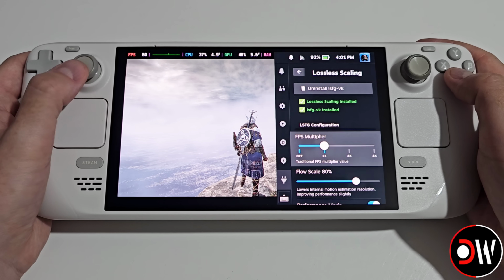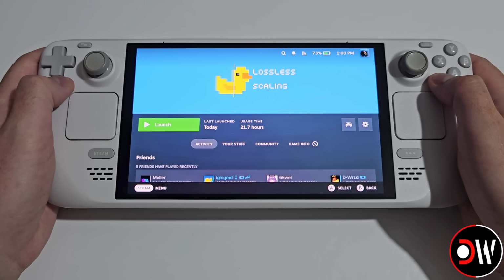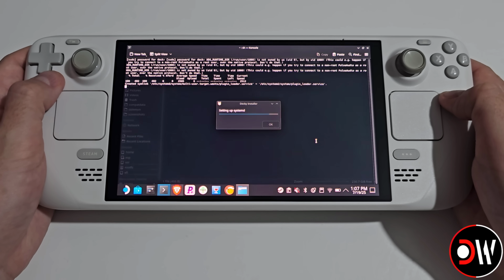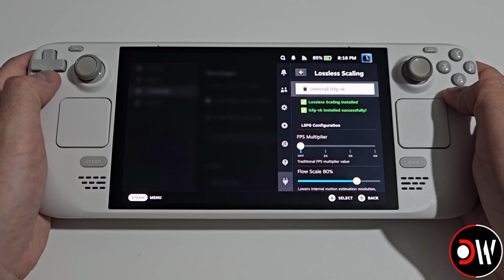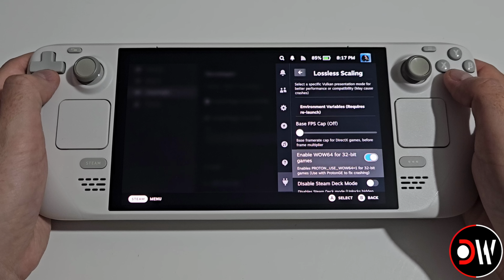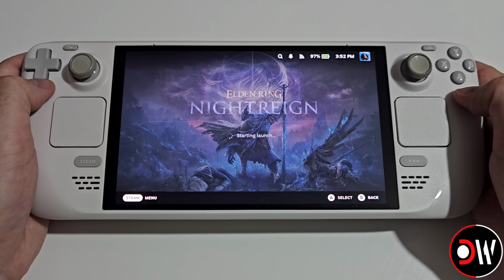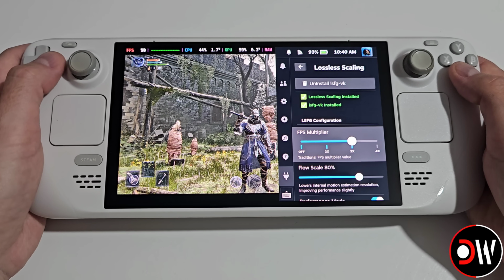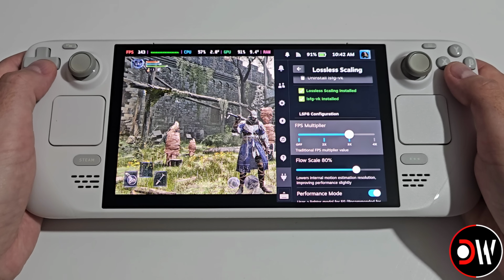Lossless Scaling Frame Generation On Steam Deck is Here!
Learn How to Install the NEW Lossless Scaling Decky Frame Generation Mod - Decky Lossless Scaling in SteamOS Gaming Mode for Performance across all your Steam Deck Games & AAA, Indie and Emulation FPS Boosts.

00:00 - Introduction
01:09 - How To Install First Steps
01:56 - Install Decky Loader
03:01 - Download Decky Lossless Scaling VK
03:30 - Install Lossless Scaling Plugin
04:18 - Lossless Scaling Plugin Function Tour
06:54 - Launching Game with Lossless Scaling
07:32 - Recommended Settings
10:18 - Important Notes
11:16 - Acknowledgments
11:44 - Thank You For Watching

Steam Deck OLED 1TB
SteamOS 3.7.14 Stable
4GB VRAM